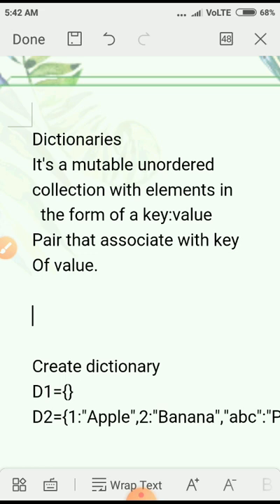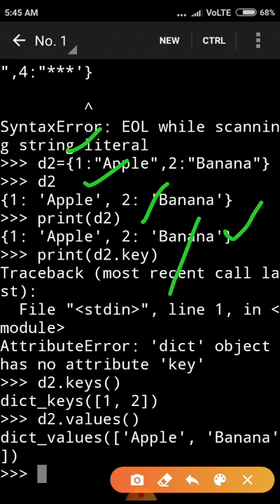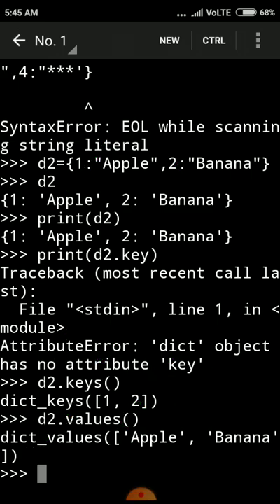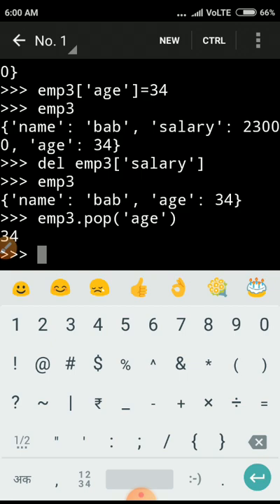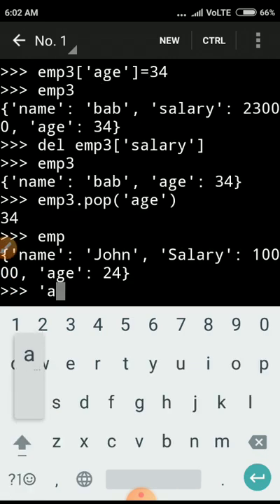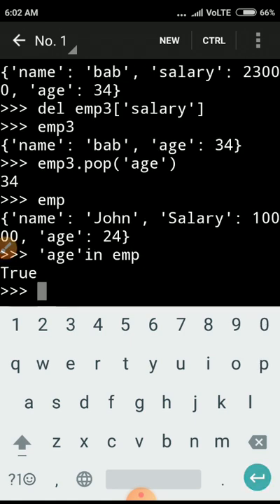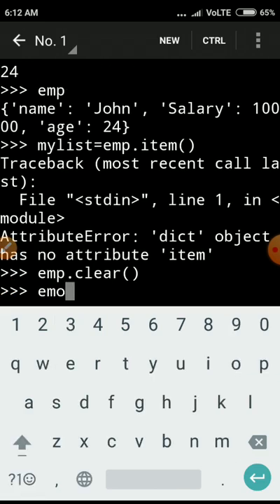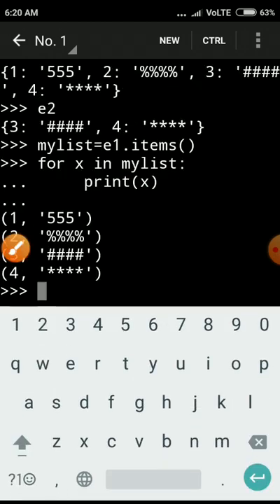Dictionaries in Python